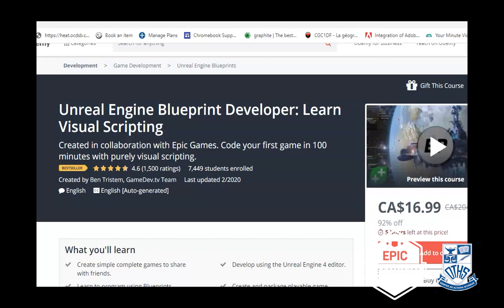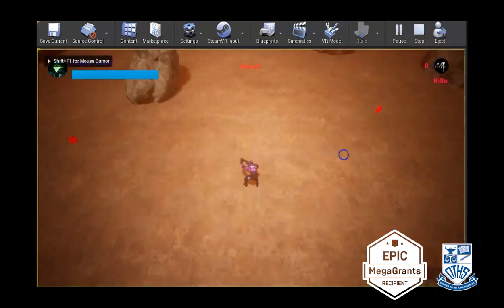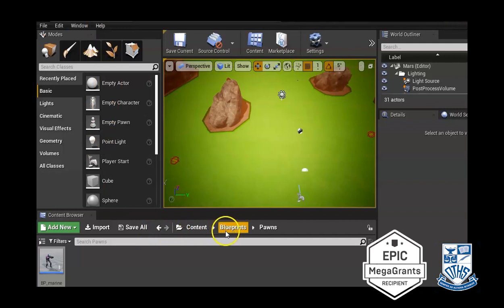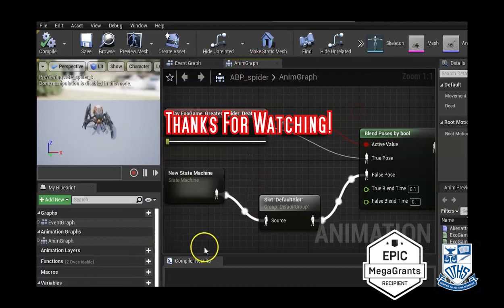Part 3- Using Mars Marine to Level up your High School Students Skills to Understand Unreal Engine.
Find lessons and video explanation of various technologies you can use in your classroom.    A variety of technology including Google, Adobe and other cloud based tools are discussed.